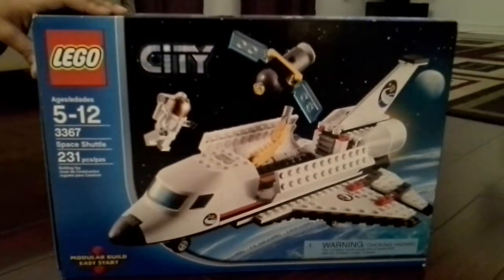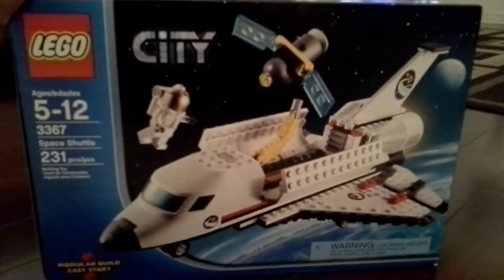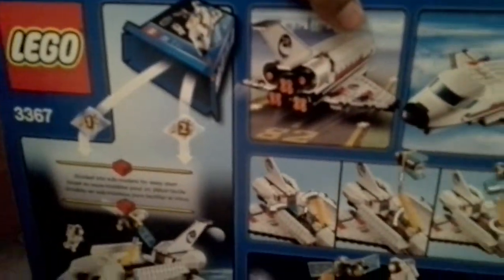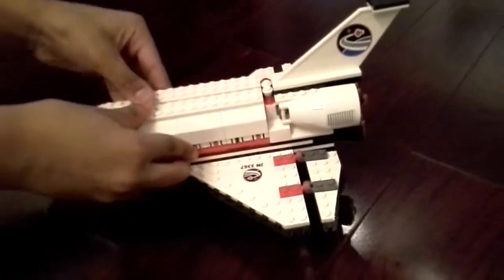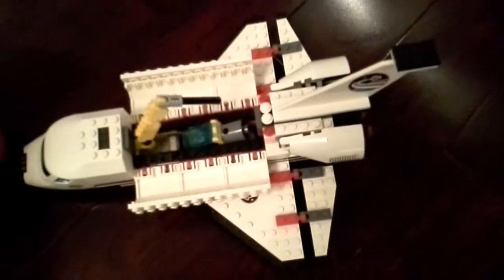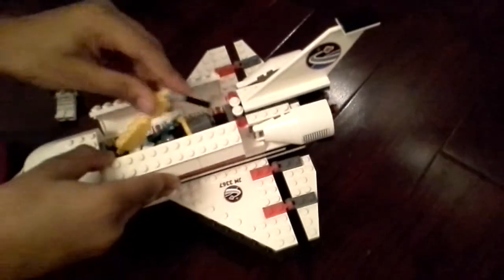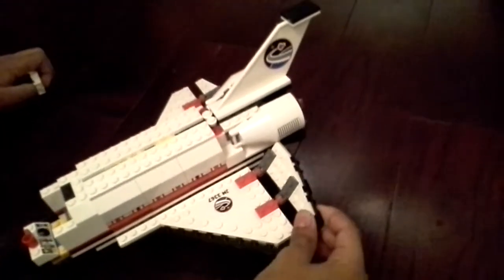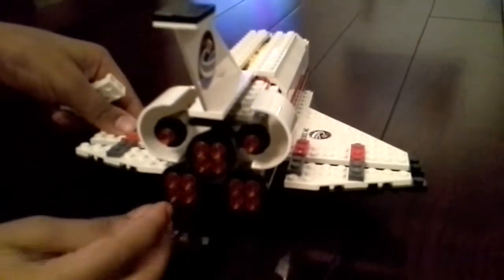Lego City Space Shuttle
Cool set